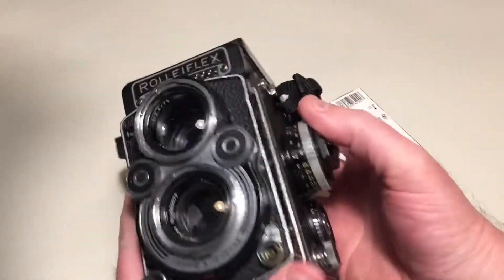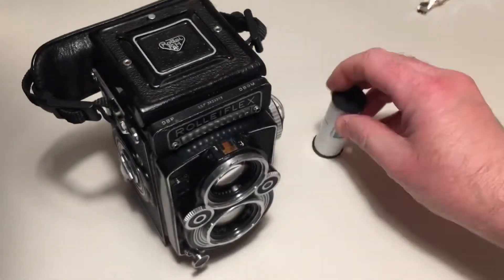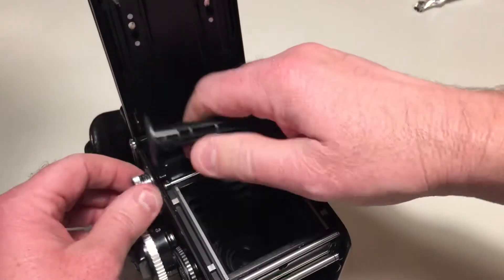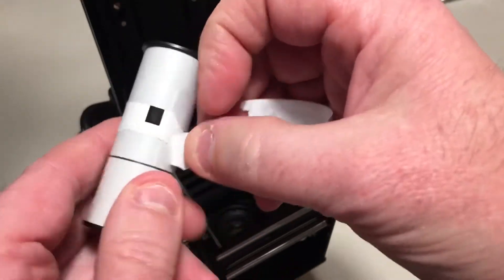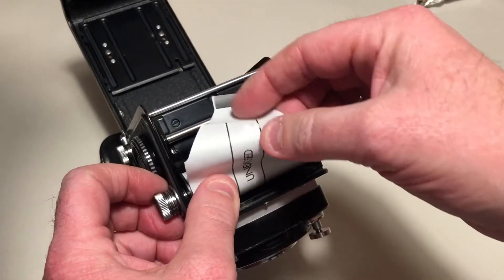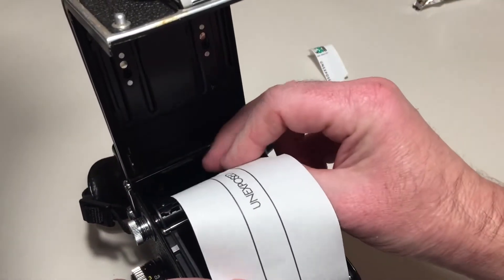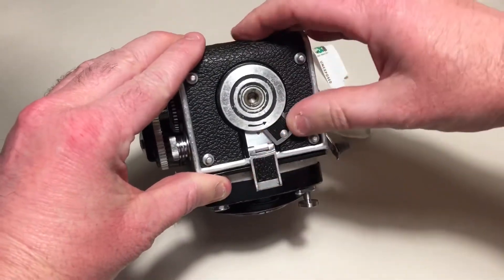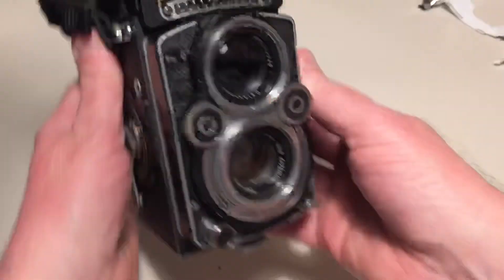Loading my Rolleiflex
Not an instructional video. Just for fun. This is how I load my Rolleiflex Twin lens reflex camera with film. In this instance Ilford HP5 which is my favourite BW film. It’s a very easy camera to load.